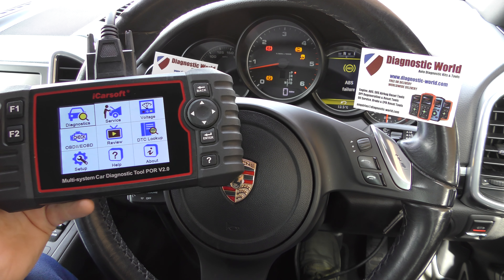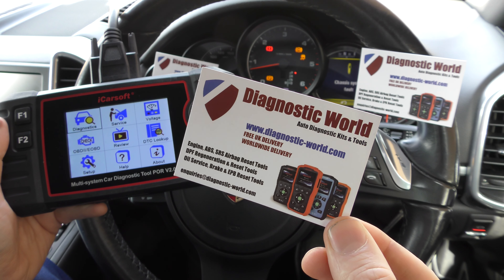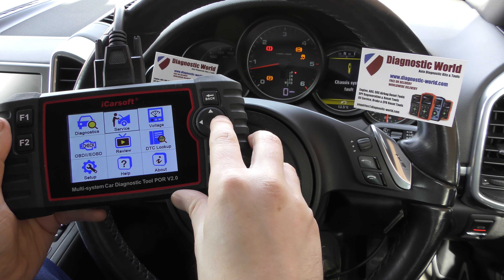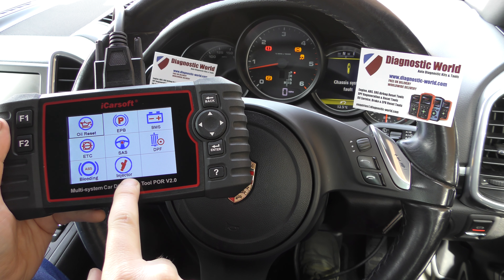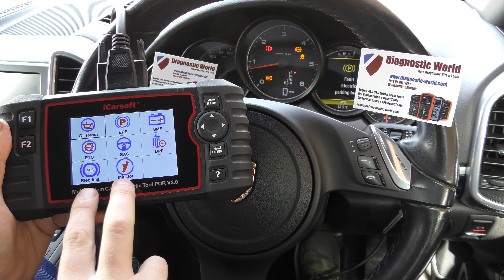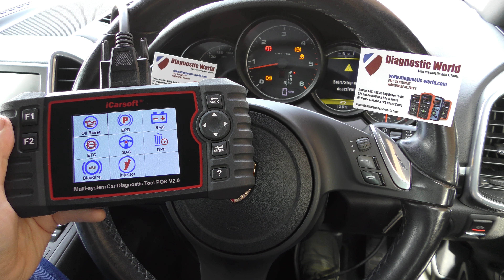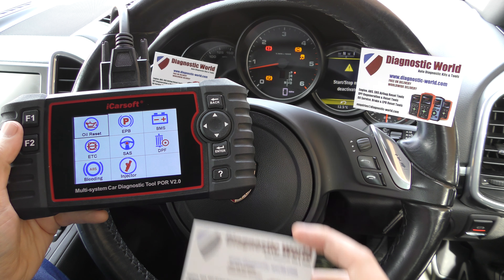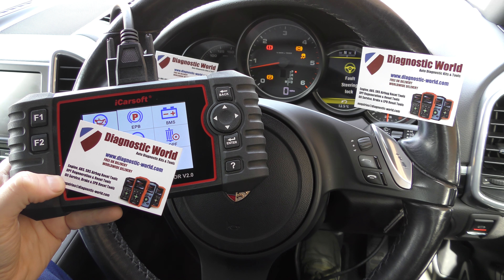POR v2.0 New Features ABS BRAKE BLEEDING & INJECTOR CODING Via Internet Update